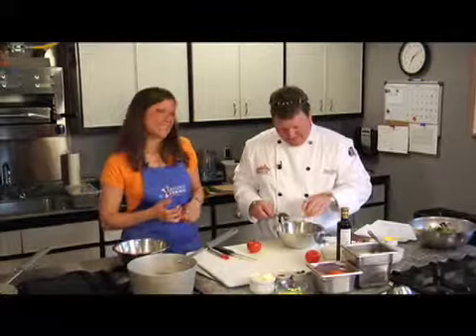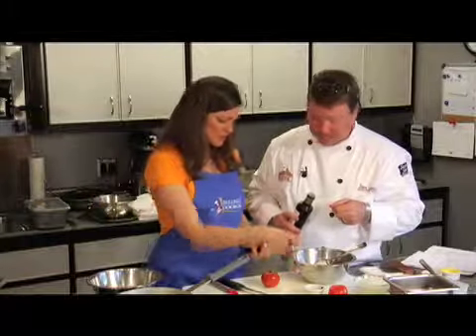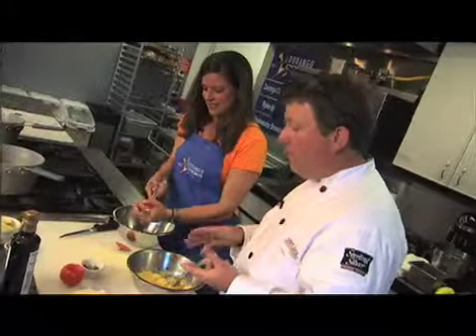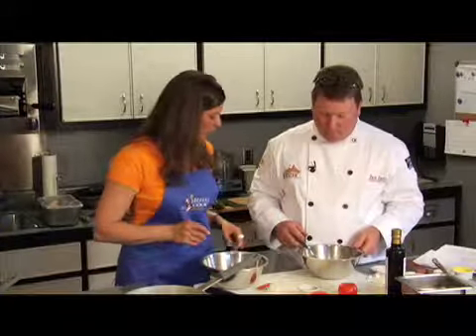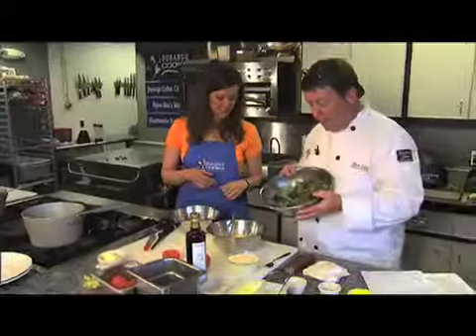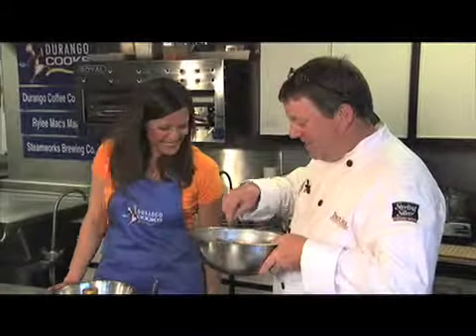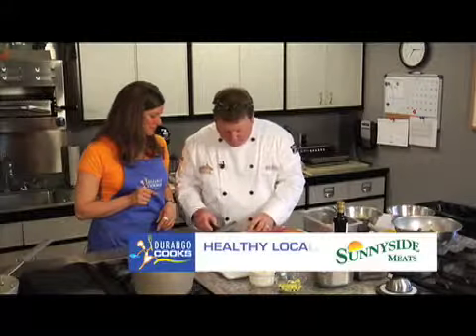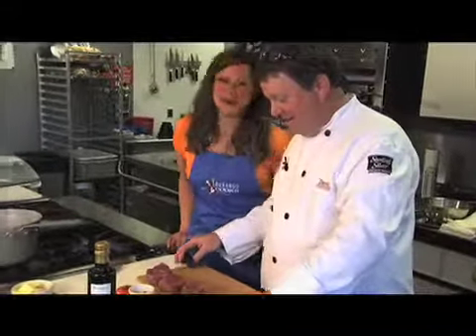Mahogany Grille 2009 Durango Cooks, Part 2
Award-winning Mahogany Grille Chef Dave Cuntz cooks it up with Host Louisa Drouet... learn to make Truffled Egg Salad and a delicious Bacon Wrapped Tenderloin.